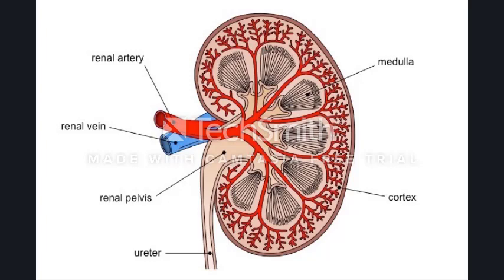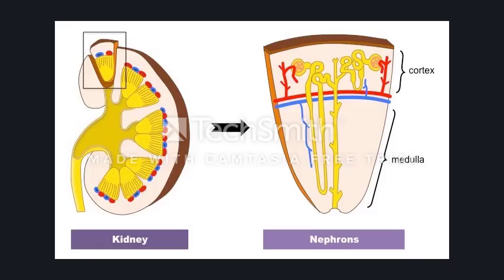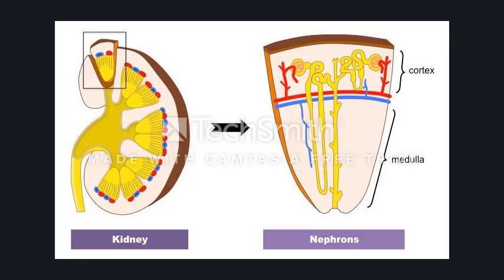The Kidney An introduction